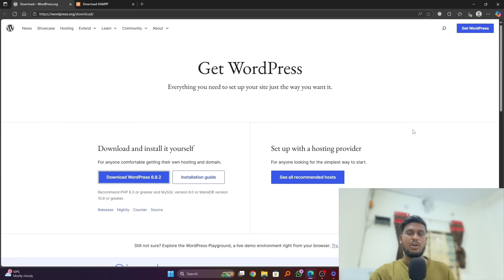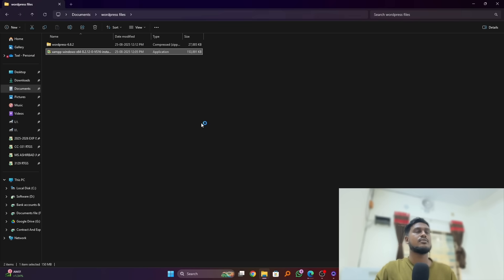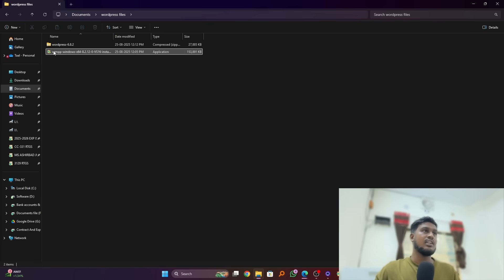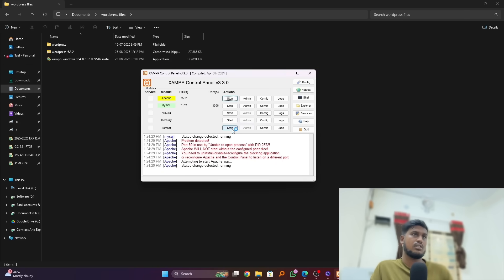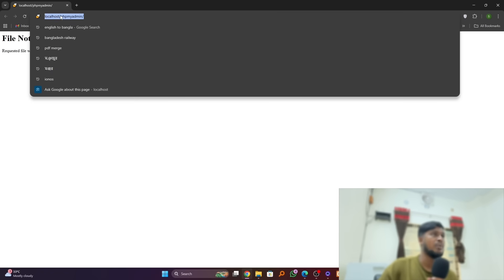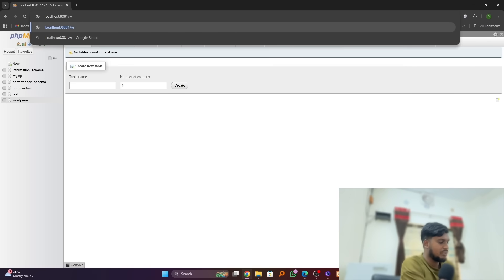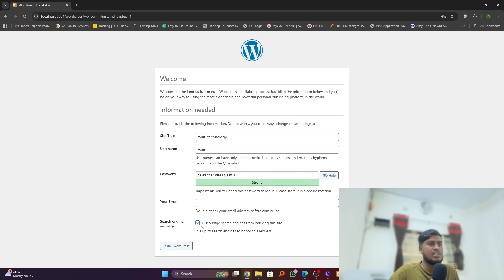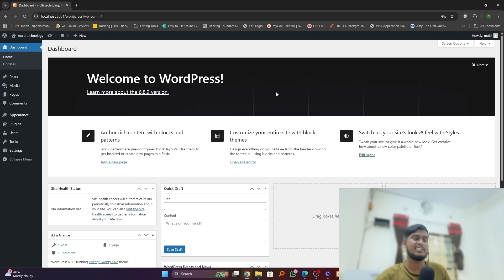How to Install WordPress on Localhost | Easy Step-by-Step Tutorial for Beginners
Want to create a WordPress website without buying hosting? 🚀 In this video, I’ll show you how to install WordPress on localhost step by step using free tools like XAMPP/WAMP. This is a beginner-friendly tutorial, so even if you’re new, you’ll be able to set up your WordPress site on your computer easily.

👉 What you’ll learn in this tutorial:
✔️ How to download and install XAMPP/WAMP
✔️ How to set up a local server on your PC
✔️ How to log in to your WordPress dashboard

By the end of this video, you’ll have WordPress running on your computer and be ready to build your own website for free! 🌐